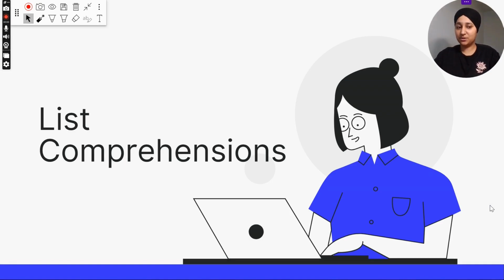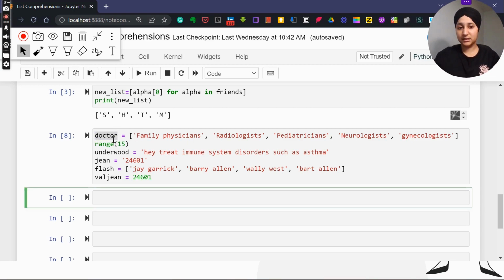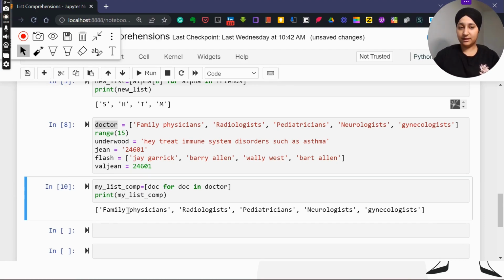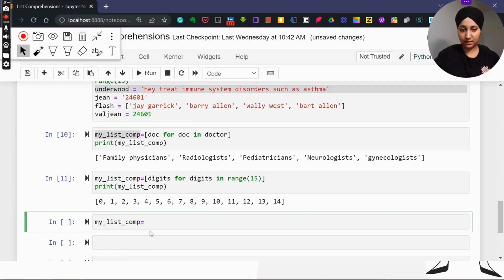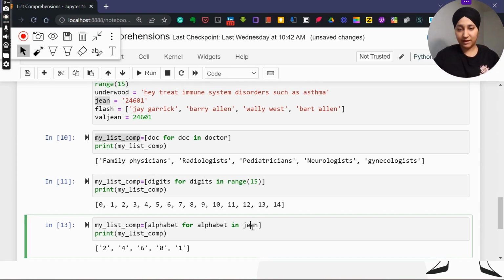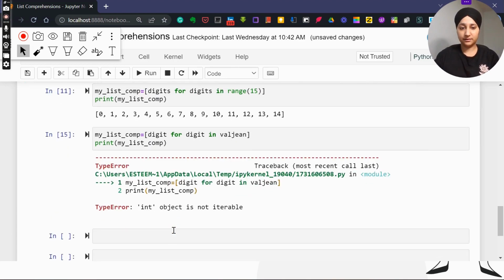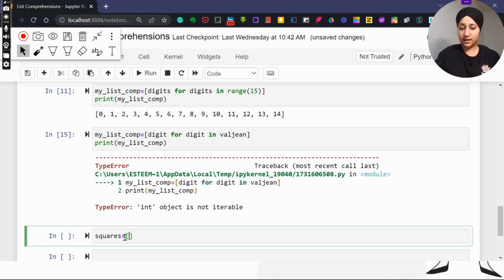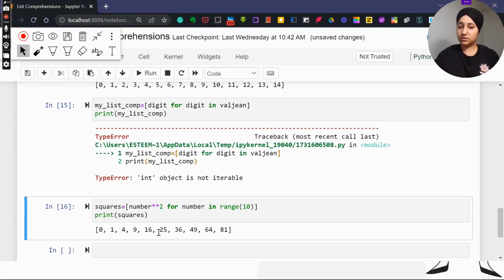List Comprehensions (Part 2)